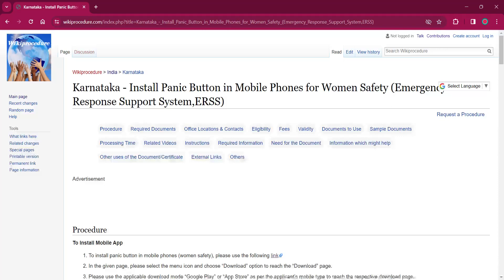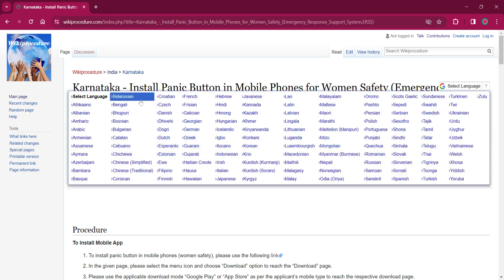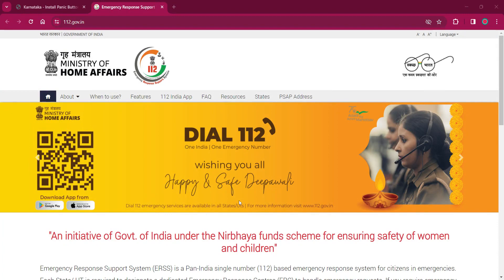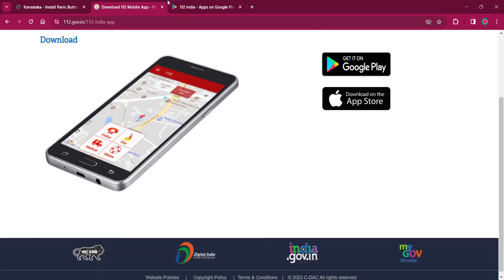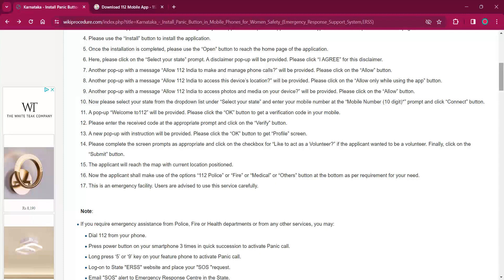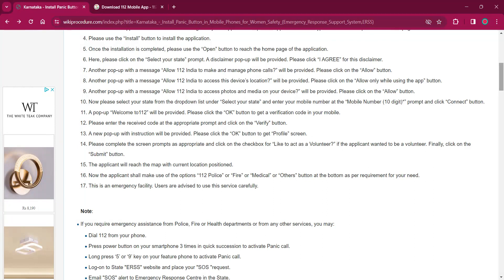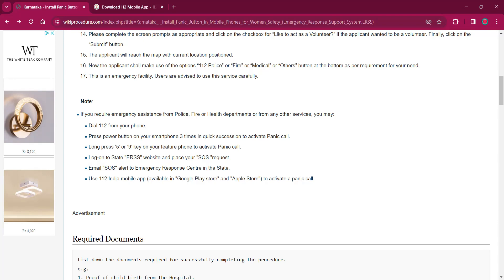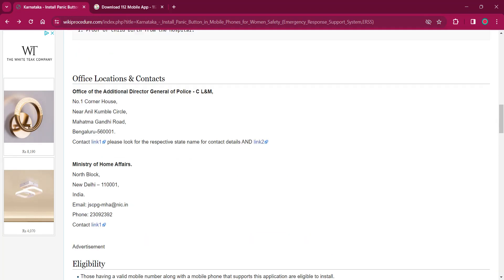Karnataka - Install Panic Button for Women Safety (Emergency Response Support System, ERSS) (Online)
This video provides you information related to Installing Panic Button in Mobile Phones for Women Safety (Emergency Response Support System, ERSS) in Karnataka.